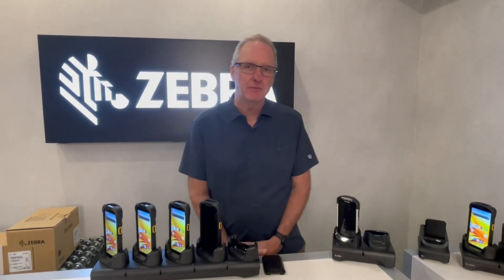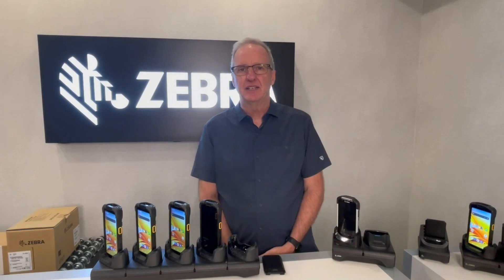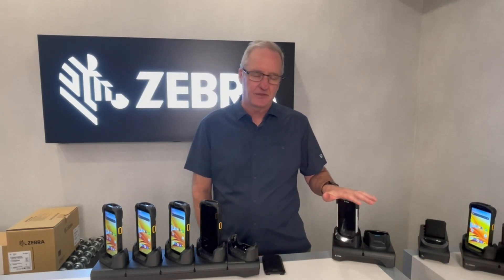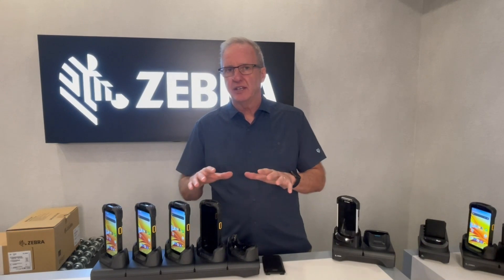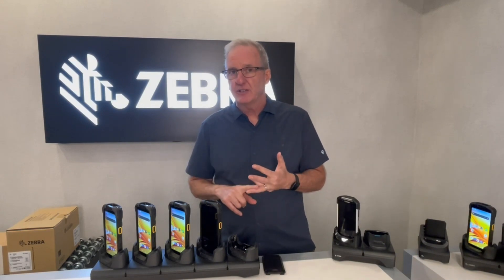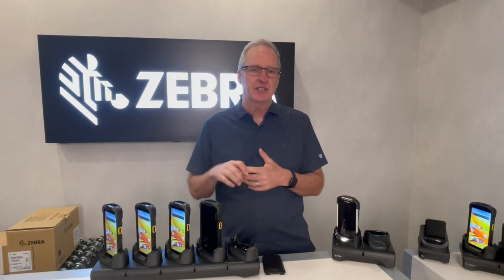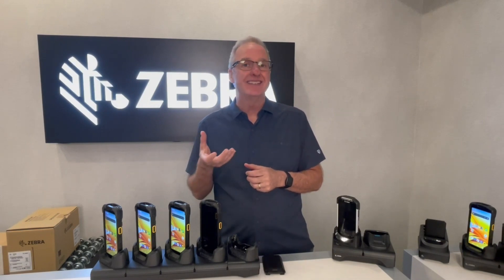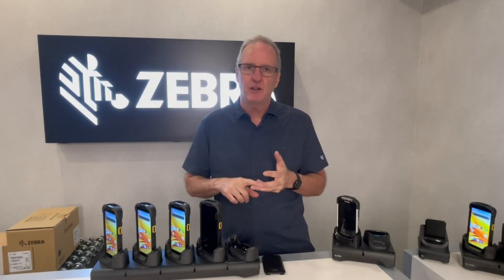Introducing the new TC73/TC78 Mobile Computers | Zebra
Introduction to the new generation TC73 and TC78 Ultra-Rugged Mobile Computers.